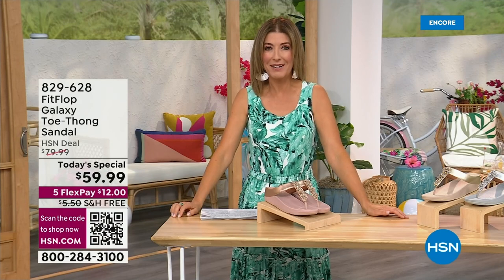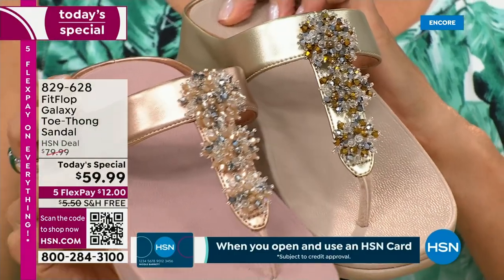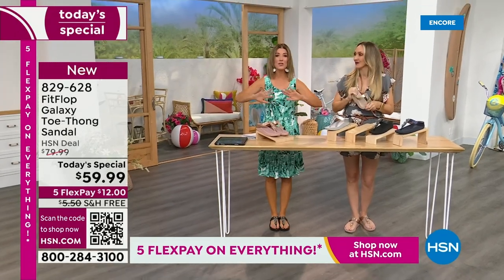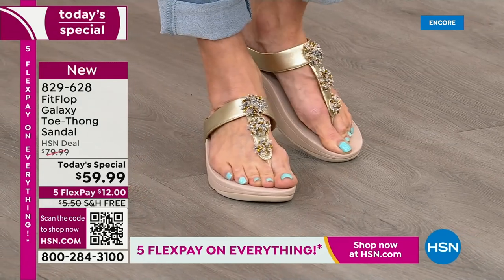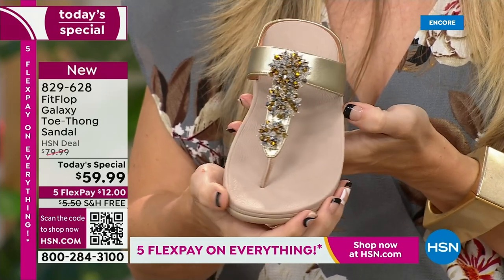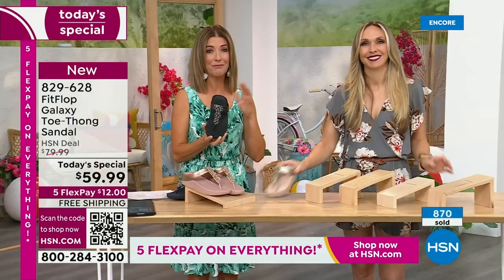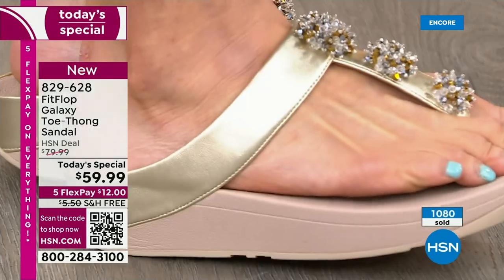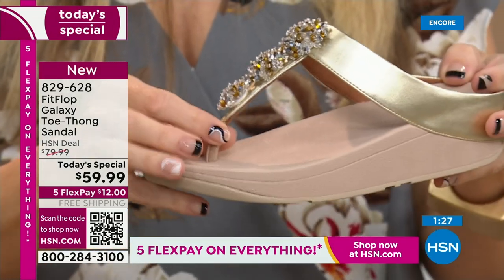HSN | Summer Host Faves with Sarah 06.02.2023 - 04 AM